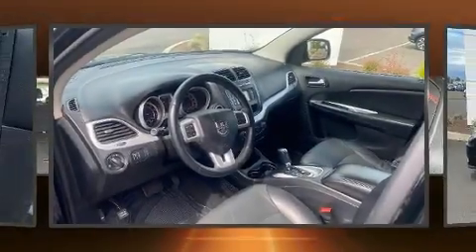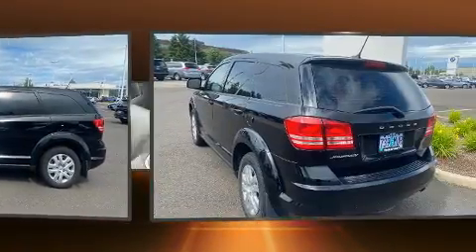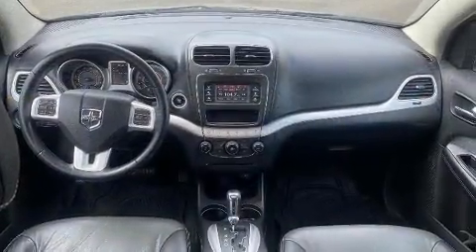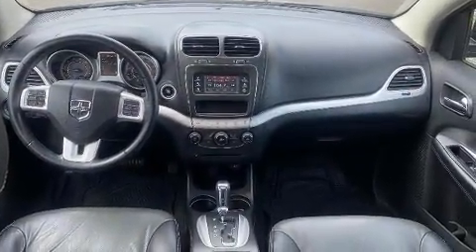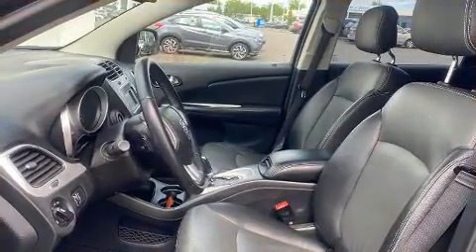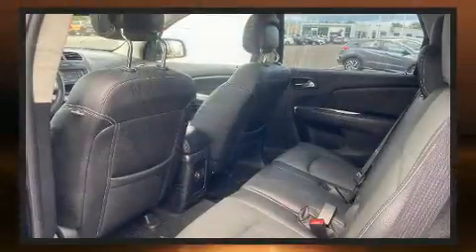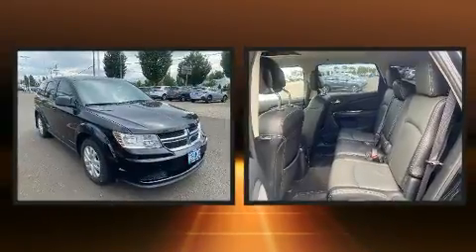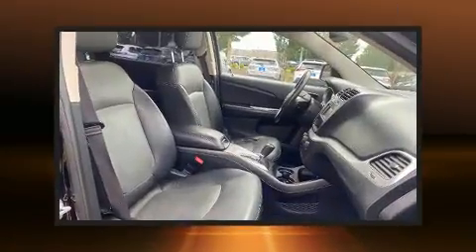2016 Dodge Journey SE in Salem, OR 97301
1101 Van Ness Ave NE

Come test drive this 2016 Dodge Journey. It features a front-wheel-drive platform, an automatic transmission, and a 2.4 liter 4 cylinder engine. Dodge infused the interior with top shelf amenities, such as: a rear window wiper, 1-touch window functionality, adjustable headrests in all seating positions, front bucket seats, power windows, a roof rack, and air conditioning. Audio features include a CD player with MP3 capability, steering wheel mounted audio controls, and 6 speakers, enhancing the audio experience throughout the interior. Dodge ensures the safety and security of its passengers with equipment such as: head curtain airbags, front side impact airbags, traction control, brake assist, anti-whiplash front head restraints, a panic alarm, and 4 wheel disc brakes with ABS. Electronic stability control ensures solid grip atop the road surface, no matter how challenging the driving conditions. We know that you have high expectations, and we enjoy the challenge of meeting and exceeding them! Stop by our dealership or give us a call for more information.